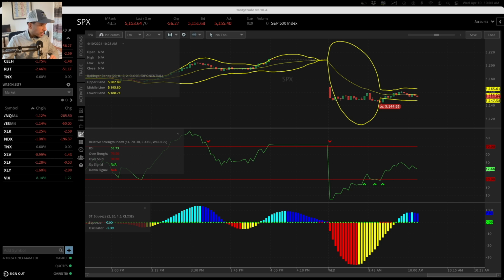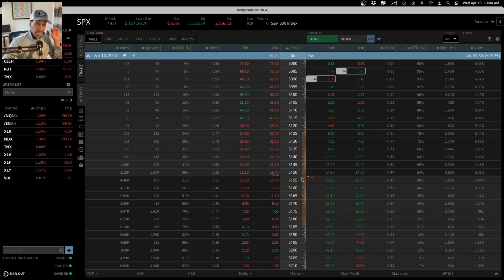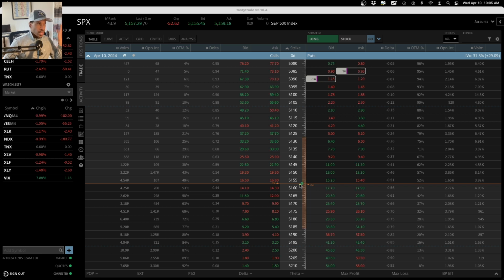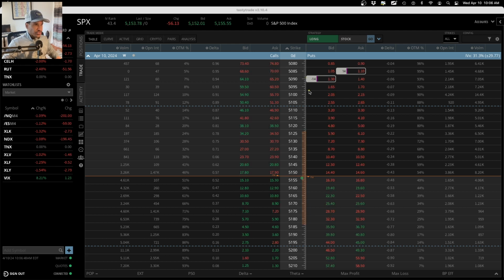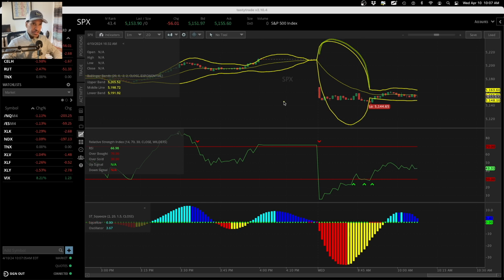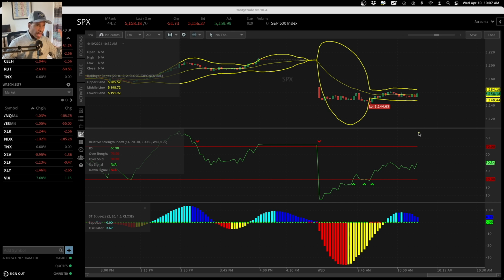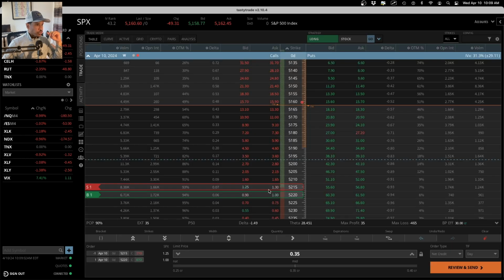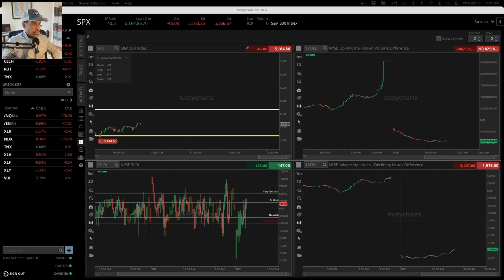Want Almost Guaranteed Money? Do This!